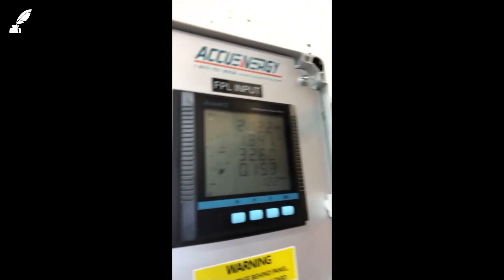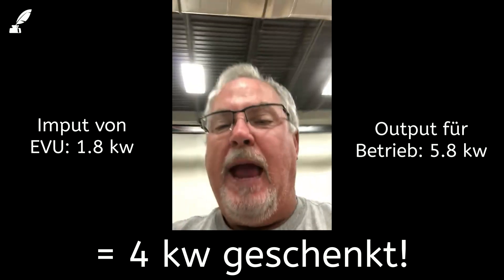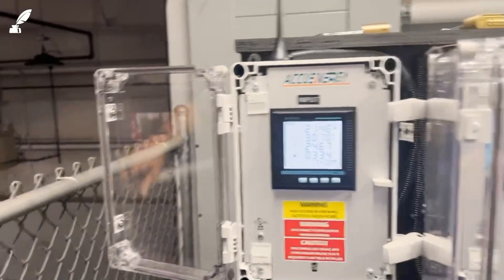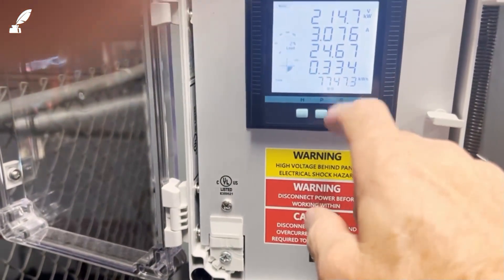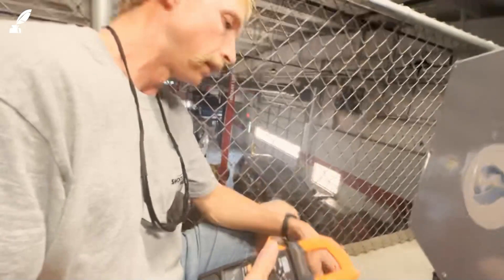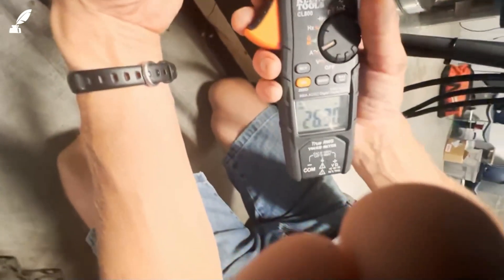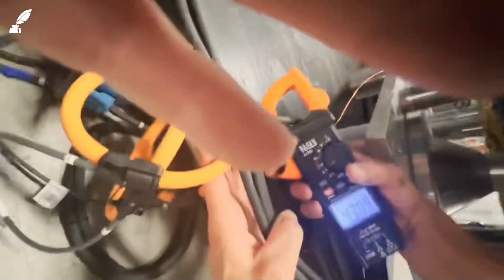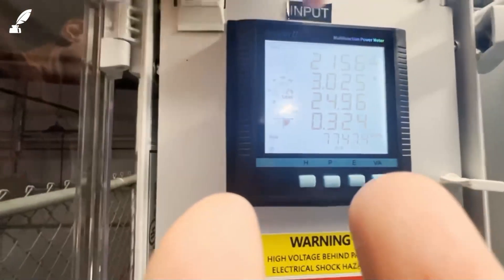Overunity durch Messungen bestätigt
Es klingt nahezu unglaublich, aber der Elektrikermeister hat es bestätigt. Das Holcomb Energy System mit dem Inline Power Generator (ILPG) spart bis zu 70% Stromkosten.
★ *Erfahre alles was wir wissen: Hol dir den Newsletter mit Gratisgeschenk

*Holcom Energy Systems*
Ein Unternehmer läßt durch einen Elektrikermeister seine Zähler überprüfen. Wir waren vor Ort in Sarasota/USA und haben uns diesen Wundergenrator aus der Nähe angesehen. Es stimmt, das Geheimnis liegt im Eisenatom. Noch wenig bekannt, kommen nun auch die wissenschaftlichen Erklärungen für das spezielle Verhalten des Ferromagnetismus in das Bewusstsein der Menschheit. Was uns jedoch derzeit noch fehlt, ist eine unabhängoge Überprüfung durch einen TÜV. Wir wissen noch nicht, ob wir echte Leistung oder nur Blindstrom gemessen haben, da sowohl am Eingang, als auch am Ausgang große Kondensatoren zu einem Schwingkeis geschaltet wurden. Warten wir es ab...

Bist du ein Forscher und interessierst dich für ungewöhnliche Erfindungen, Entdeckungen rund um Freie Energie? Dann bist du hier genau richtig, denn dieser Kanal zeigt dir neue Energietechnologien und Experimente. Einige Techniken kannst du direkt selber nachbauen, da zu jedem Video auch ein Blog-Beitrag gehört, der hier oben verlinkt ist. Es gibt teilweise sogar Broschüren oder Bücher in unserem Shop zu diesem Thema. Gehe hierzu direkt auf unseren Blog Du findest viel über Magnetmotoren, Wasserstoff und Wassermotoren. Besonders interessant sind Energy Harvesting Systeme durch Resonanzschwingkreise, die elektrische Energie direkt aus der Umgebung umwandeln können. Wir nennen das auch Raumenergie oder Quantumenergie.

Are you a researcher and interested in unusual inventions, discoveries around free energy? Then you've come to the right place, because this channel shows you new energy technologies and experiments. You can recreate some techniques yourself, since every video also includes a blog post that is linked above. There are even brochures or books in our shop on this subject. Go directly to our blog You can find a lot about Magnetmotors, Hydrogen and Watermotors. Of particular interest are Energy Harvesting systems through resonant circuit that can convert electrical energy directly from the environment. We also call this space energy or quantum energy.

▬ *Mein Equipment* ▬▬▬▬▬▬▬▬▬▬▬▬▬
Kamera Logitech C922 PRO
DJI Smartphone-Gimbal
LED Video Licht
Mikrofon Rode NT-USB
Roll-Up Panel
Monitor Halterung
Halterung Kamera